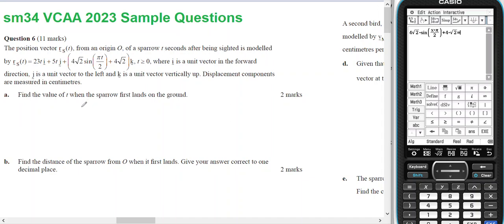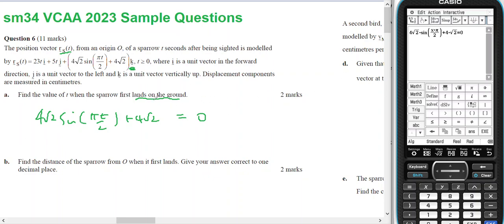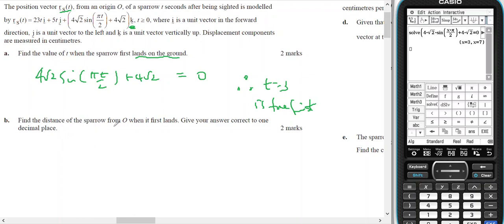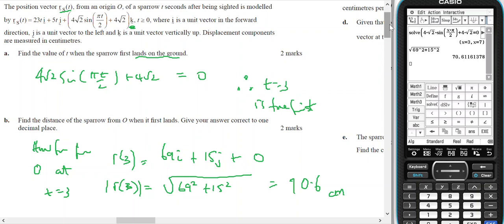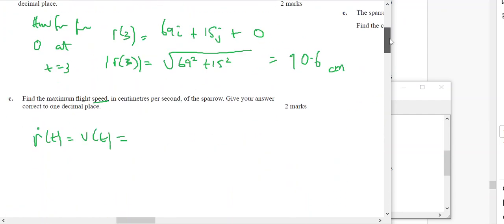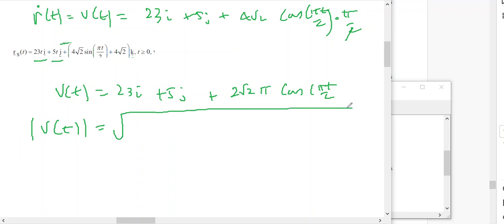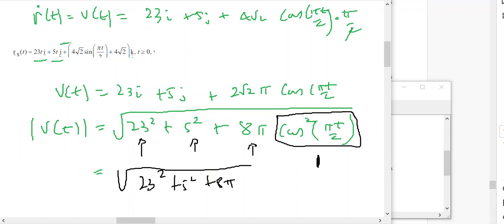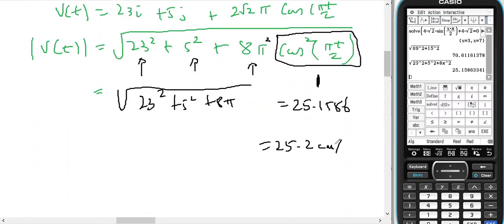sm34 VCAA 2023 sample Qns Ex2 6abc